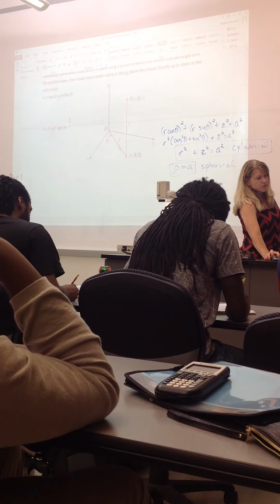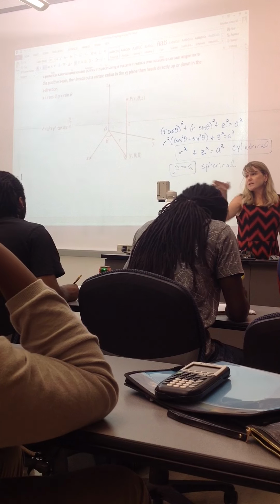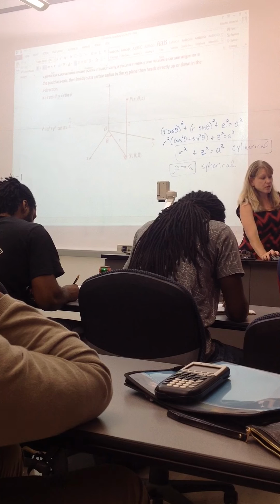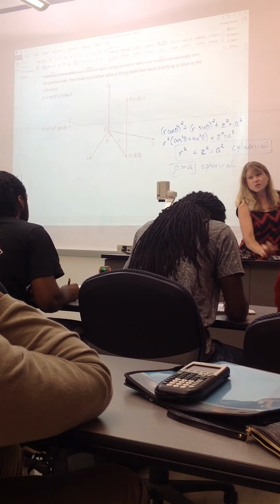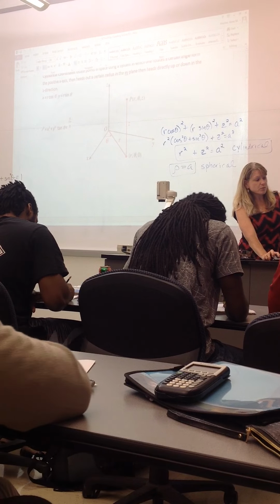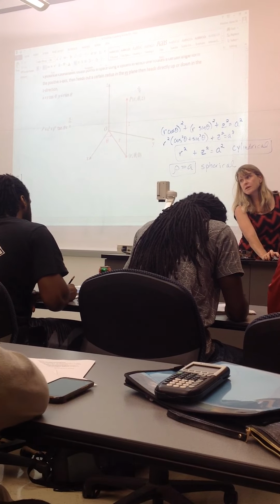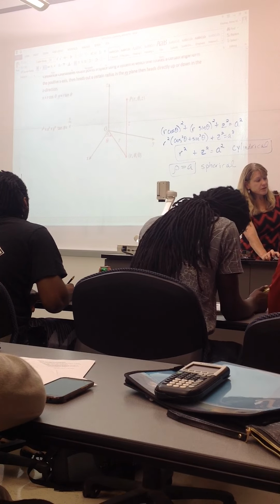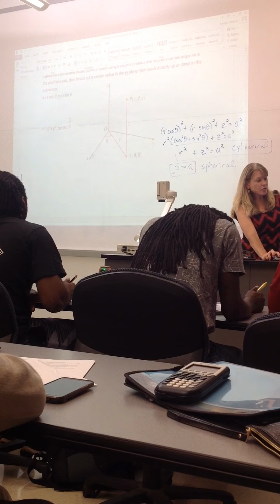Sept 1st 2016 002